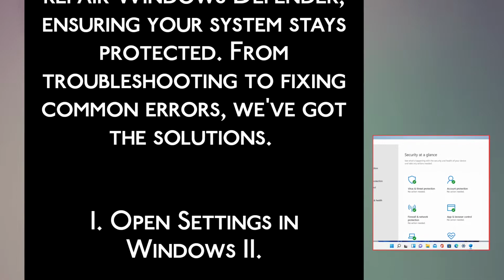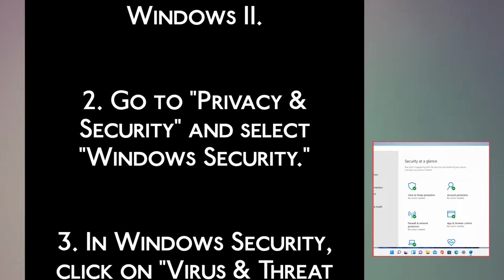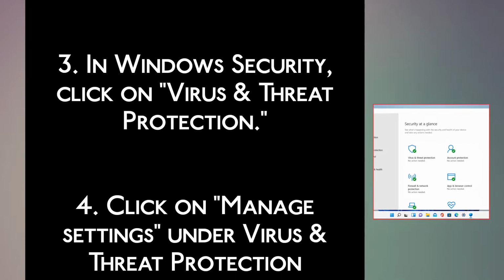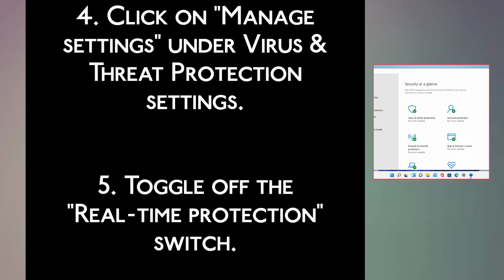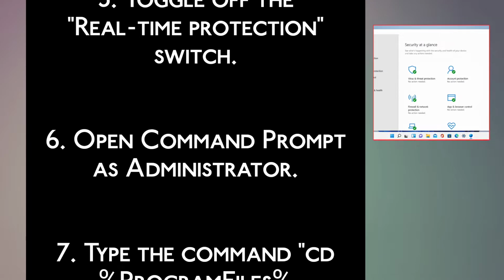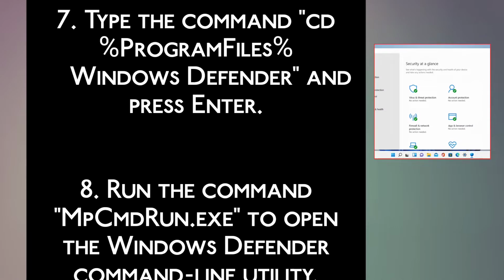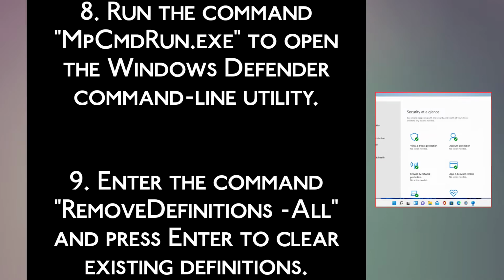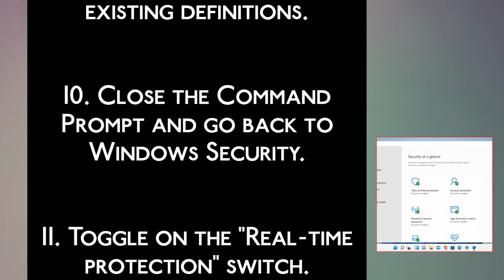How to Repair Windows Defender in Windows 11 (EASY)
If You are Looking for a Video on How to Fix Windows Defender not Opening, here it is. In this Video I Will Guide You on How to Repair Windows Defender in Windows 11. Be Sure to Watch the Video Through the Very End. You Will Easily Learn How to Fix Windows Defender Not Working. Thanks